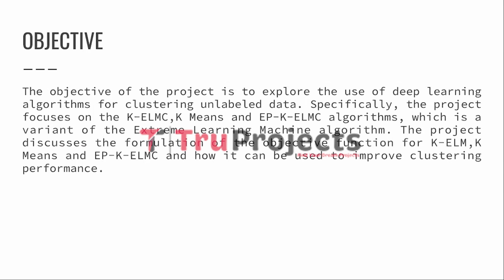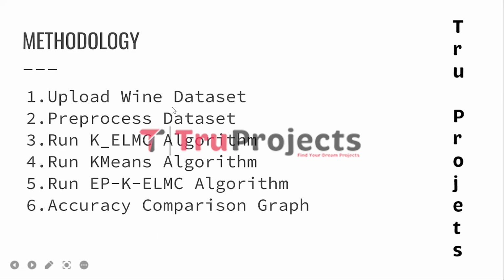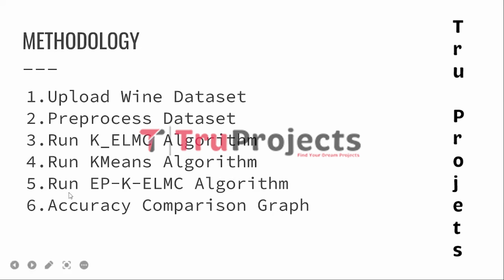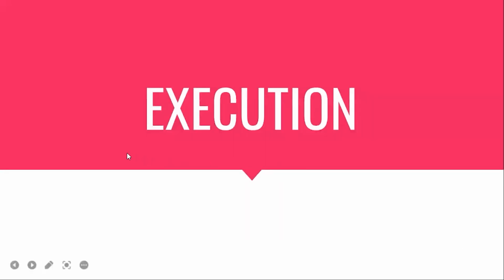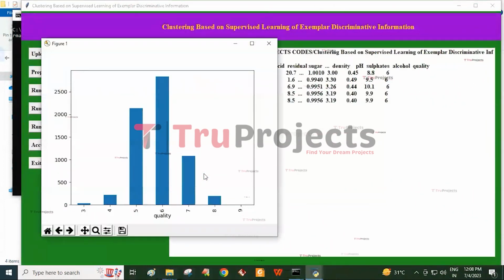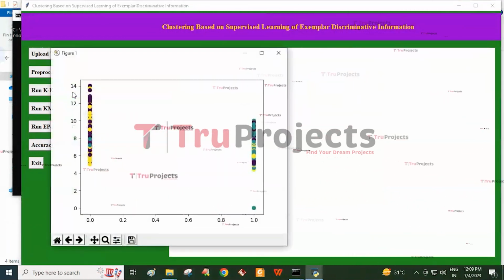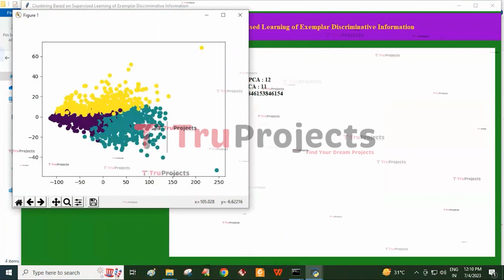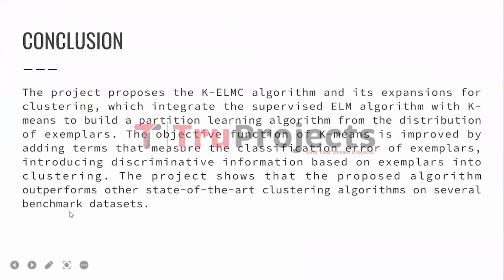Clustering Based on Supervised Learning of Exemplar Discriminative Information mini projects